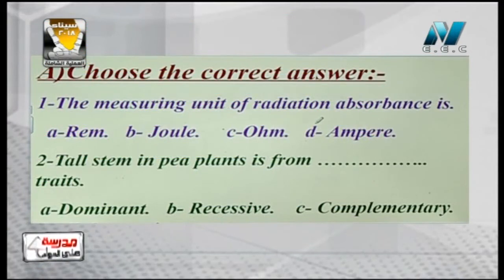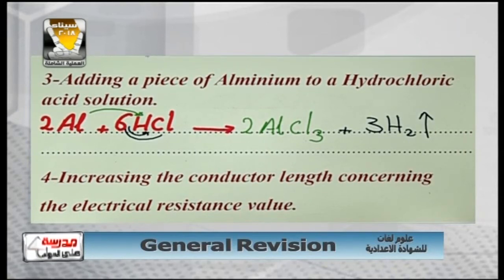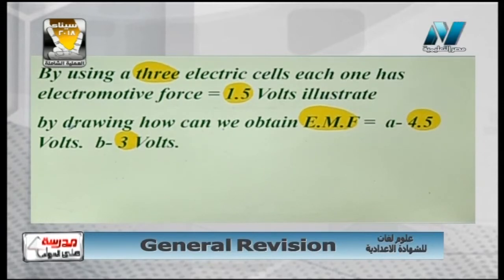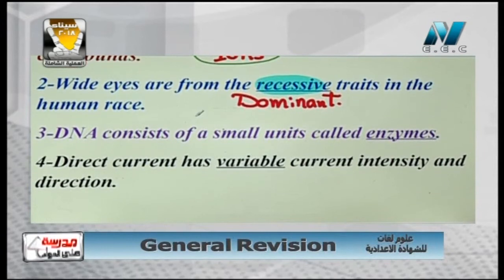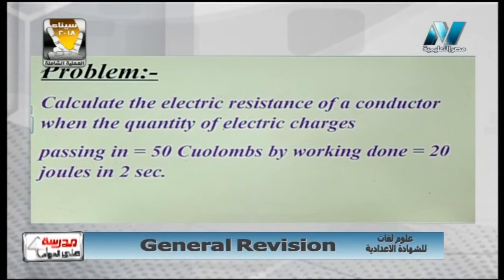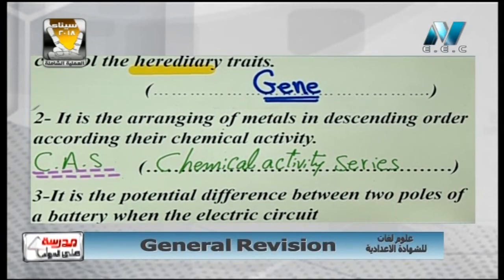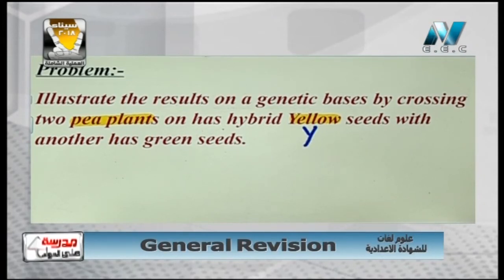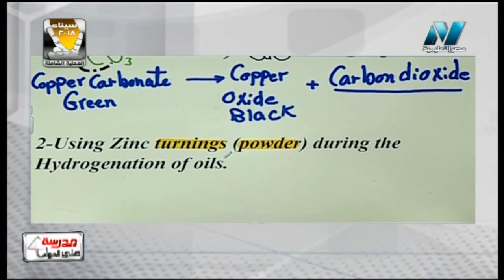12-04-2018 علوم لغات 3 إعدادي حلقة 11 General Revision أ محمد محمود